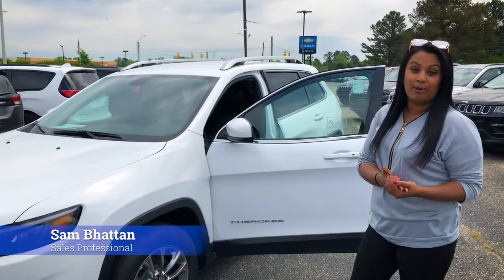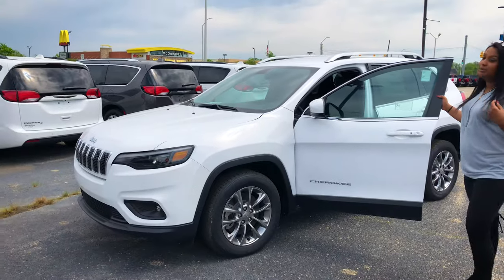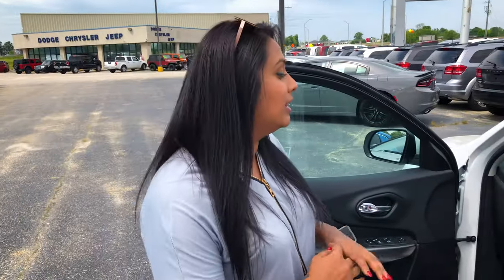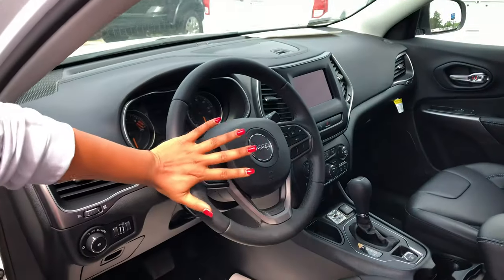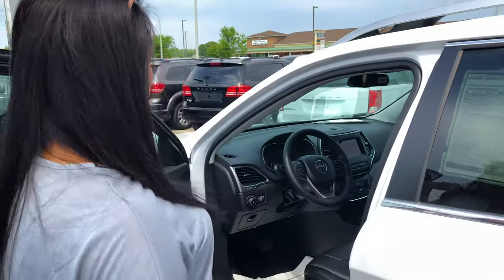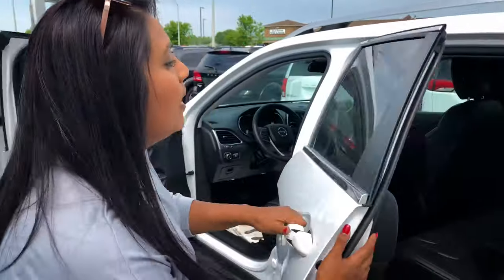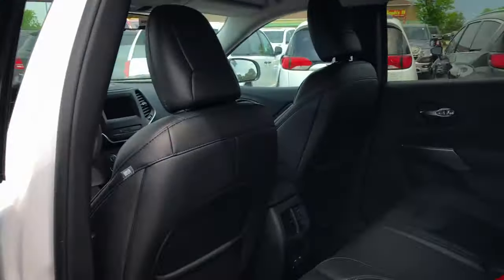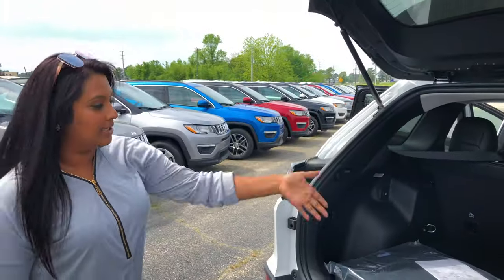Sam - 2019 Jeep Cherokee